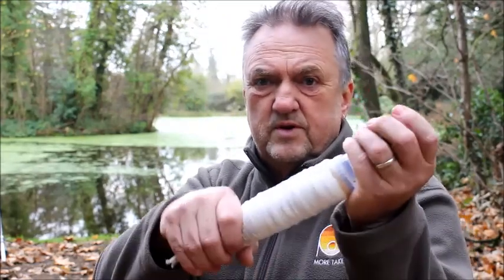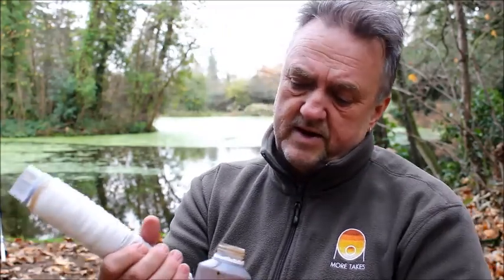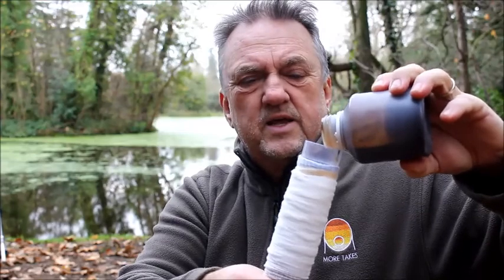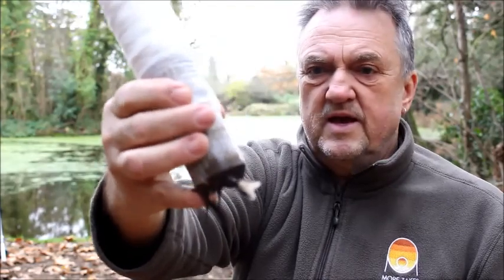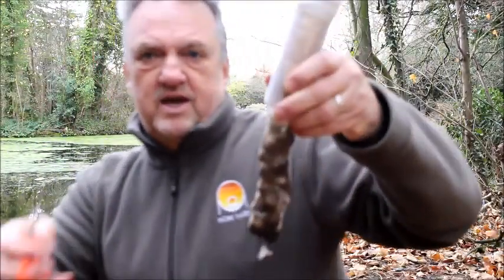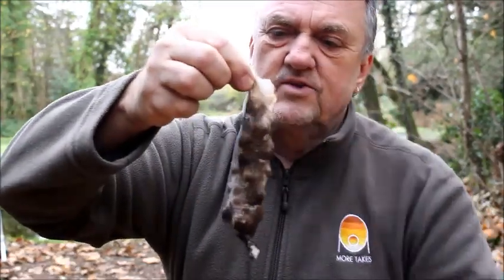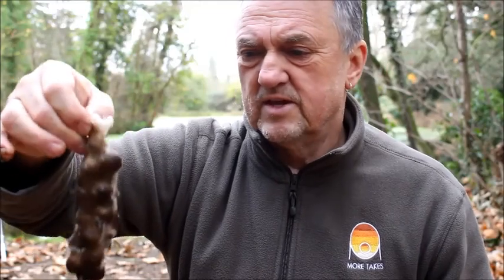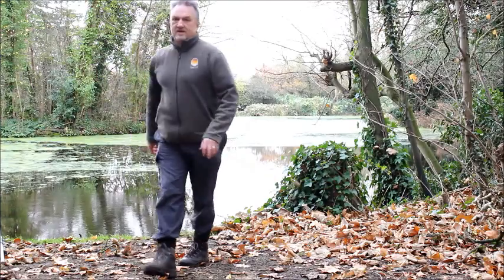PVA tips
Using PVa in winter and making frozen bait PVA friendly